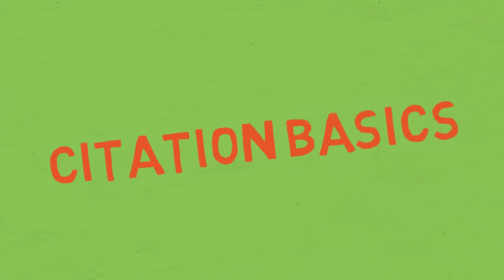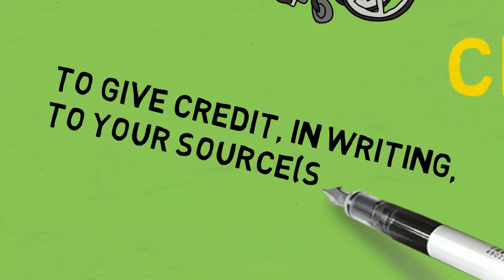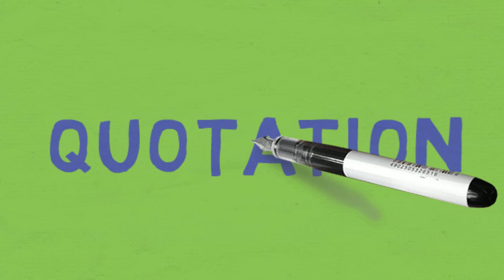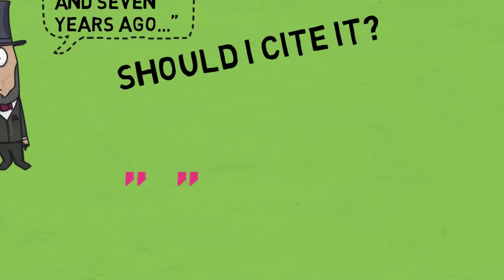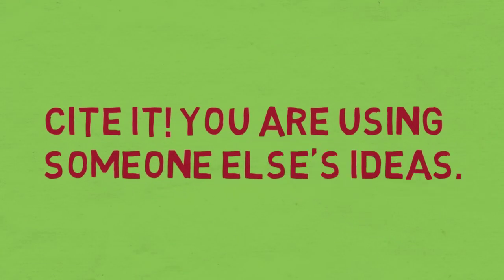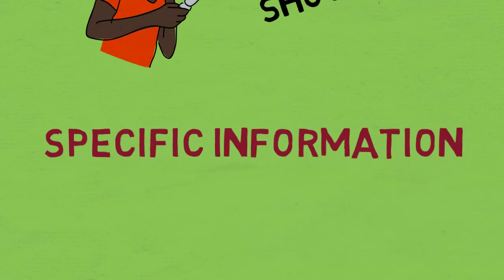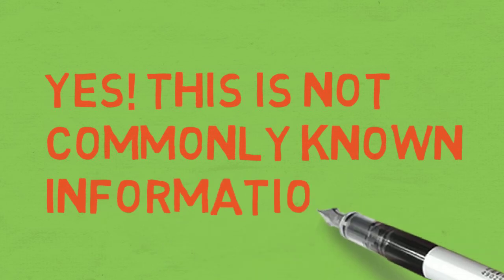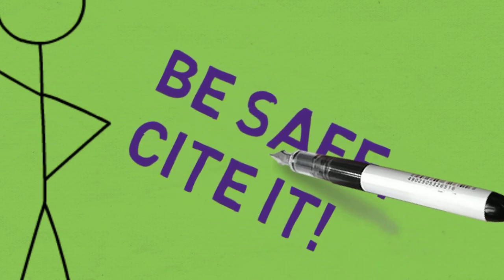citation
Sparkol Video Scribe